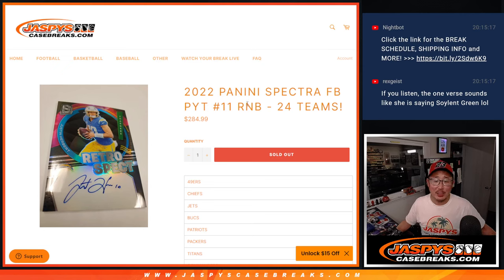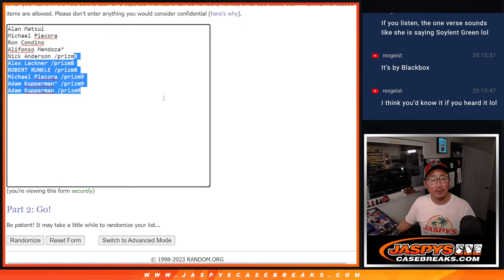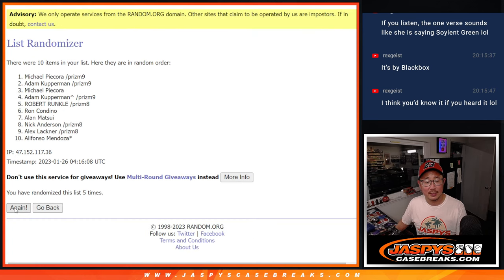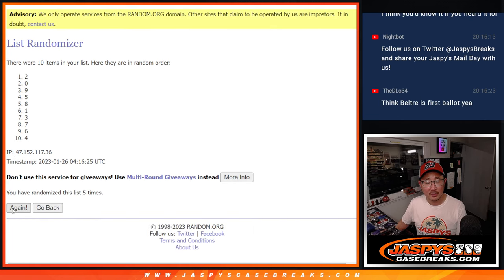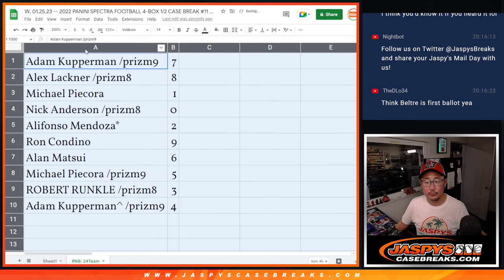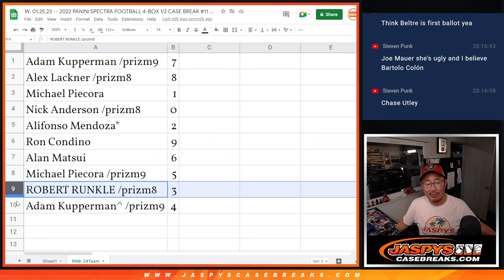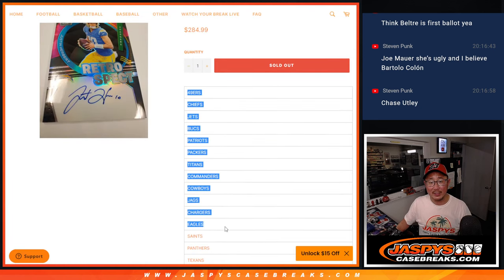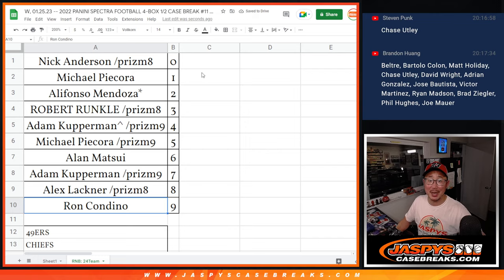RNB -- W, 01.25.23 -- 2022 PANINI SPECTRA FOOTBALL 4-BOX 1/2 CASE BREAK #11 *PYT*